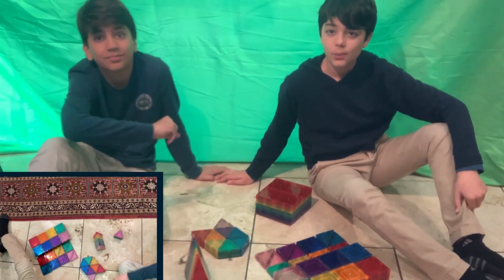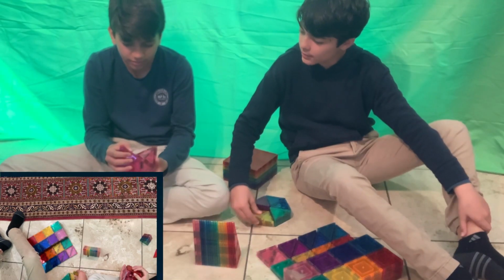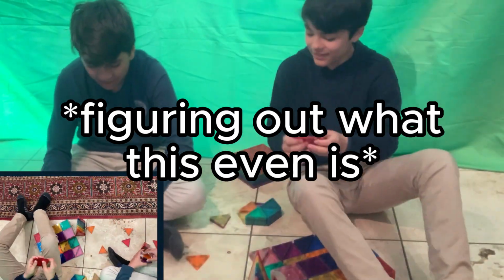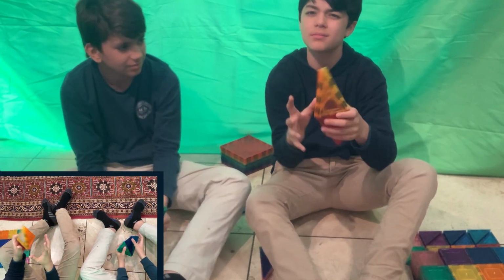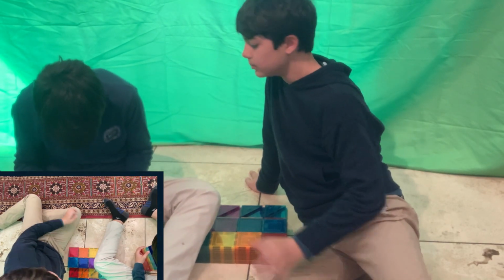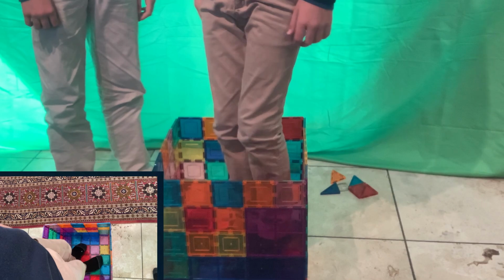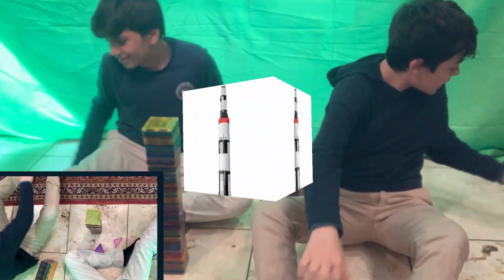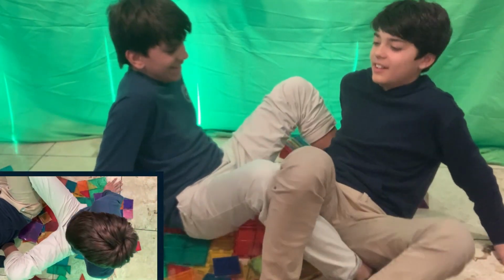Messing With Shapes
yummy shapepes
Also we're using Picasso Tiles